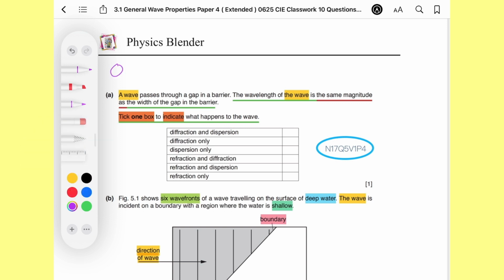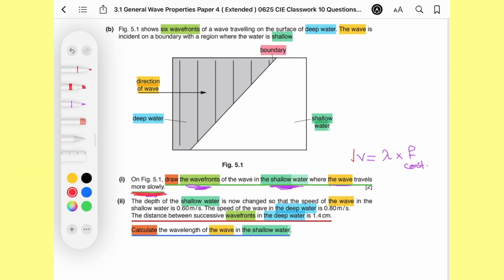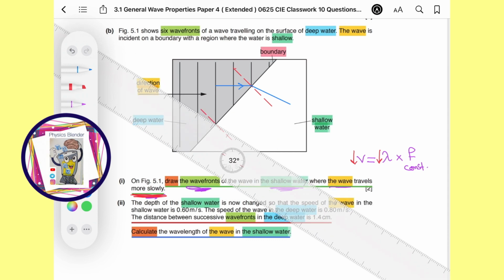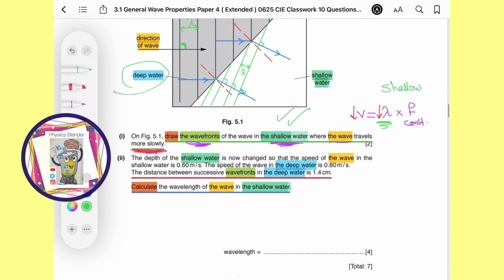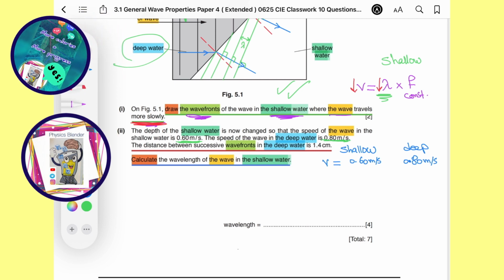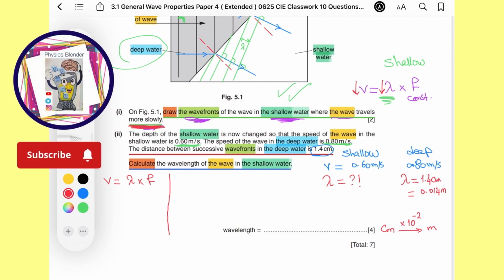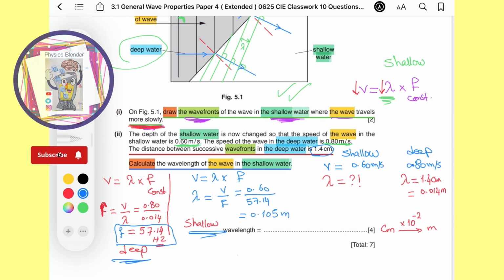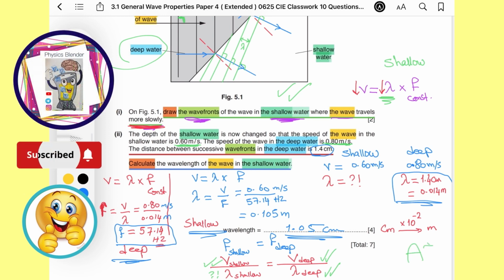General wave properties / IGCSE /Paper 4 ( extended ) / classwork 1*1 /smoothie #11 🍹💙🌏